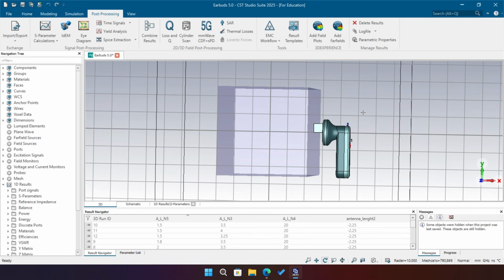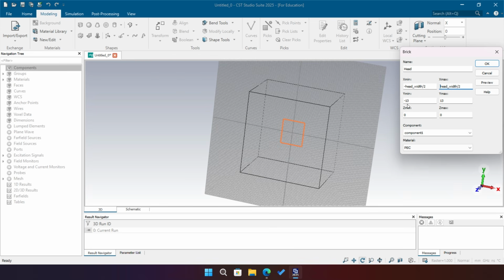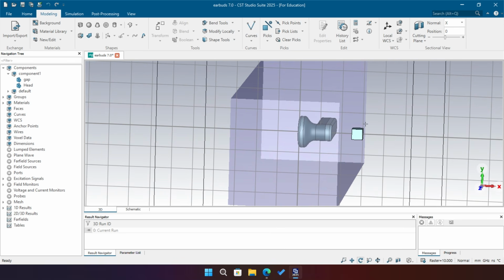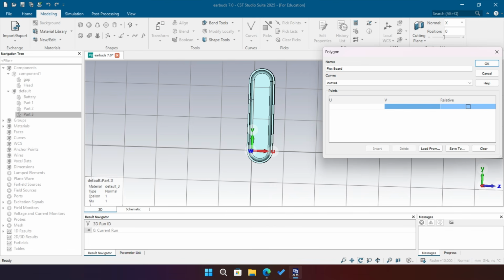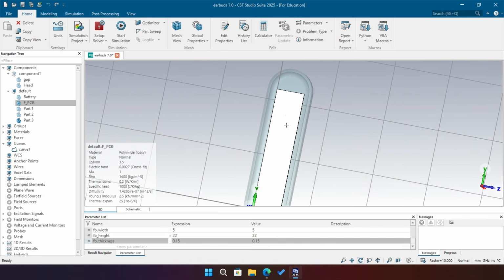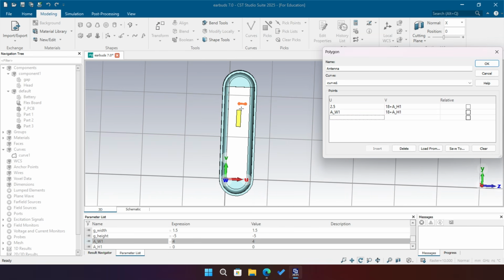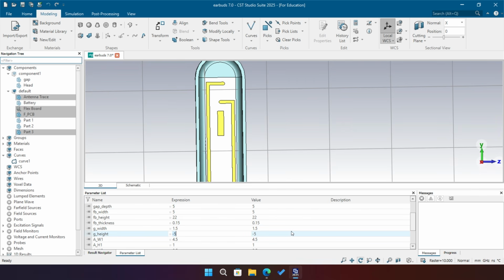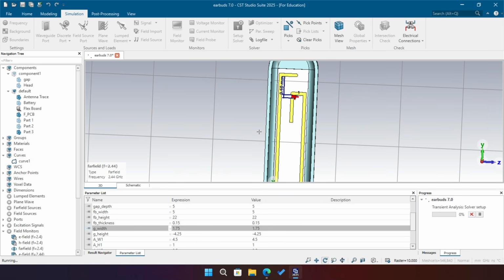Antenna Design: CST Studio Suite